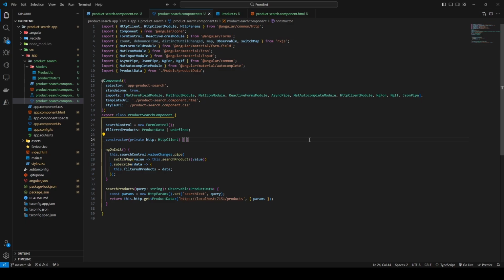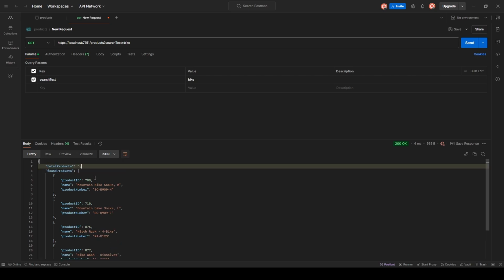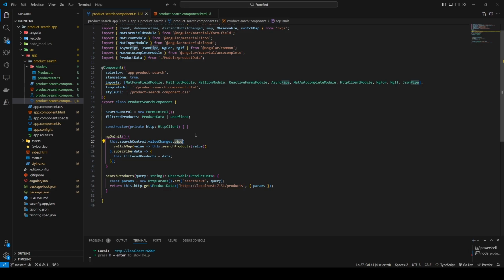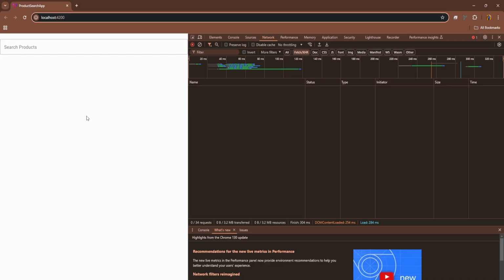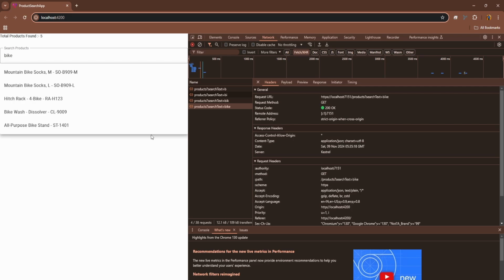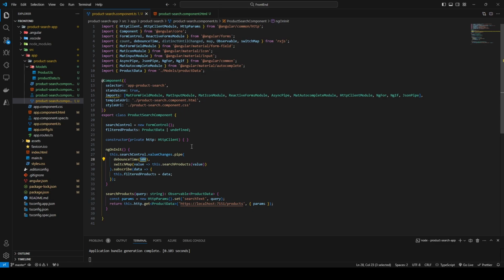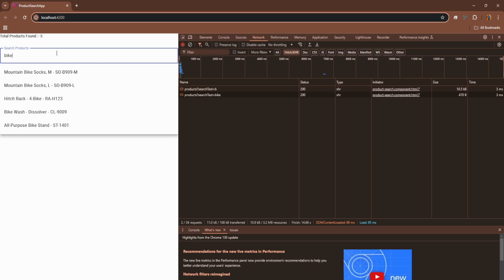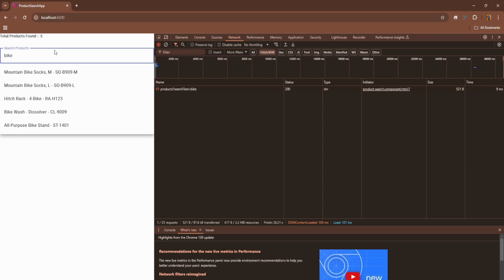Mastering Angular Search: Reactive Forms, RxJS, and System Design Insights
Welcome to our deep dive into mastering search functionality in Angular! 🚀 In this video, we’ll explore how to create an efficient and responsive search feature using Reactive Forms and RxJS. We’ll also touch on some essential system design principles to ensure your application is scalable and maintainable.

What You’ll Learn:
- Setting Up Angular: Step-by-step guide to setting up your Angular project with Angular Material for a sleek UI.
Reactive Forms: How to use FormControl to handle user input dynamically.
- RxJS Operators: Detailed explanation of valueChanges, pipe, debounceTime, distinctUntilChanged, and switchMap to optimize your search functionality.
- HTTP Requests: Making efficient API calls with Angular’s HttpClient and handling query parameters.
- System Design Insights: Best practices for designing scalable and maintainable search functionality in your applications.
Key Highlights:
- Real-Time Search: Learn how to implement real-time search that reacts instantly to user input.
- Optimized Performance: Reduce unnecessary API calls and ensure your application runs smoothly.
- User-Friendly UI: Enhance your user interface with Angular Material’s autocomplete component.
- Scalable Design: Understand the system design principles that make your application robust and scalable.
Commands Used:
Create Angular App:
ng new product-search-app
cd product-search-app

Generate Component:
ng generate component product-search

Code Walkthrough:
We’ll walk you through the entire codebase, explaining each part in detail:

Component Setup: How to set up your ProductSearchComponent with Reactive Forms.
Observable Streams: Using RxJS to manage and manipulate data streams effectively.
Template Binding: Binding search results to your template for a seamless user experience.

Whether you’re a beginner or an experienced developer, this video will provide you with valuable insights into building efficient search functionality in Angular. By the end of this video, you’ll have a solid understanding of how to leverage Reactive Forms and RxJS to create a responsive and user-friendly search feature.